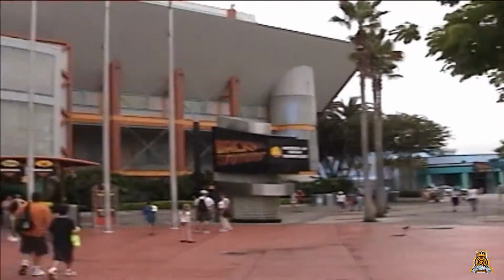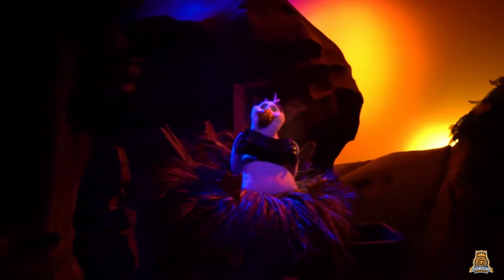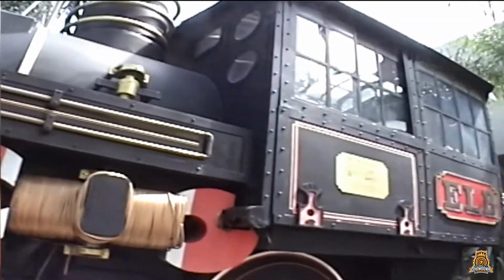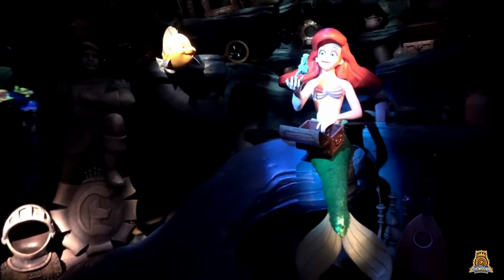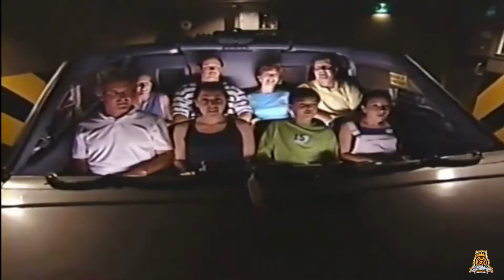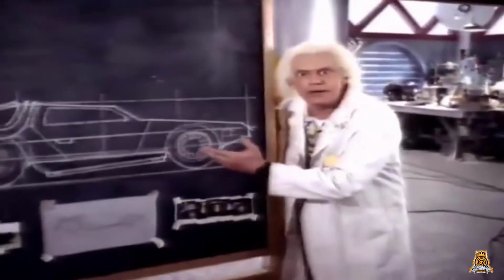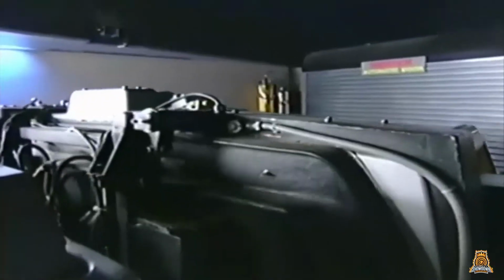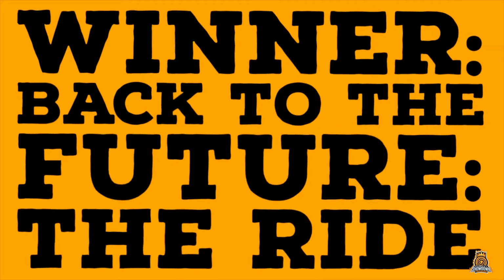Sunday Showdown 28 - Back To The Future: The Ride vs Under The Sea: Journey Of The Little Mermaid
Back to the future vs under the sea journey of the little mermaid
Sources:
Cow Missing
ThemeParkGroupie
Central Florida Sights & Sounds
Televisionarchives
The Dis
BigFatPanda
ThemeParkHD